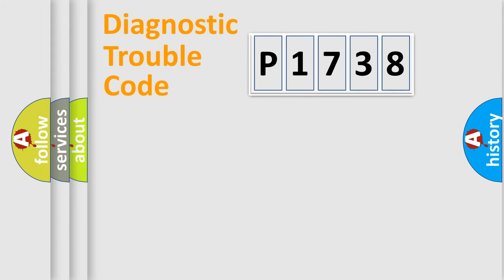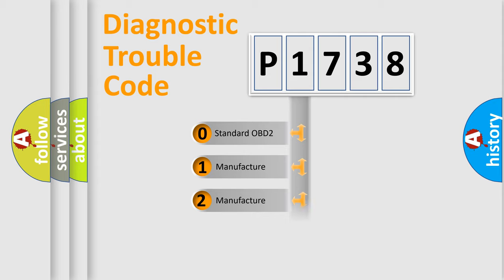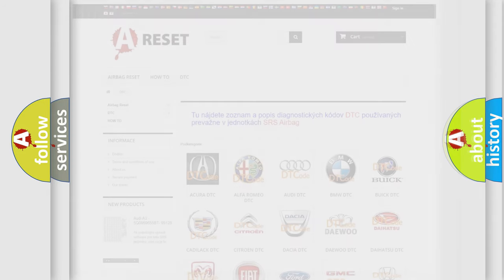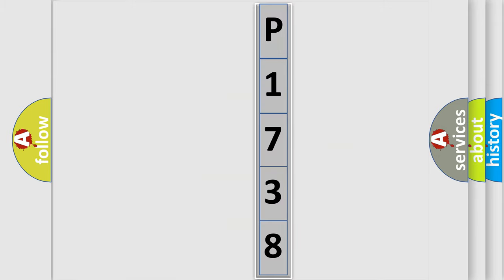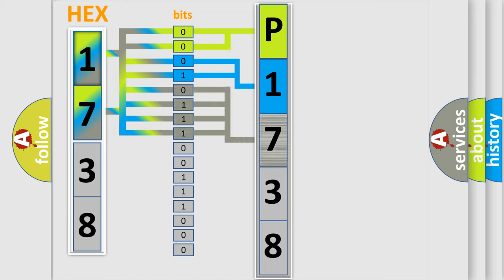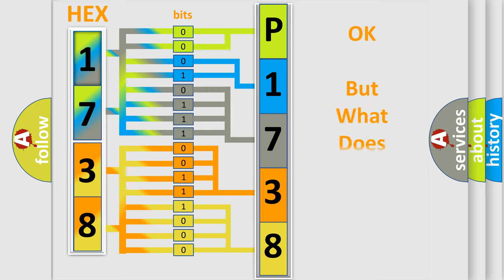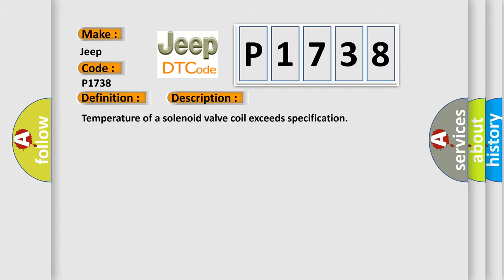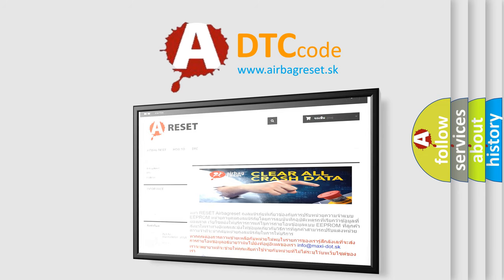DTC Jeep P1738 Short Explanation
Contents:
0:21 Basic DTC analysis according to OBD2 protocol standard.
1:48 Insight into programming
2:58 A diagnostically understandable description of the Diagnostic Trouble Code
3:05 Basic error definition

Make:
Jeep
Code:
P1738
Definition:
LF Outlet Solenoid Valve Coil System
Description:
Temperature of a solenoid valve coil exceeds specification
Cause: